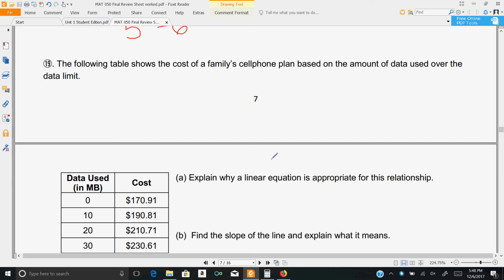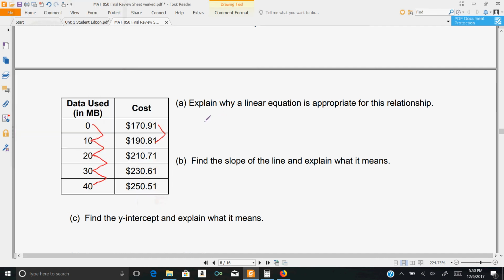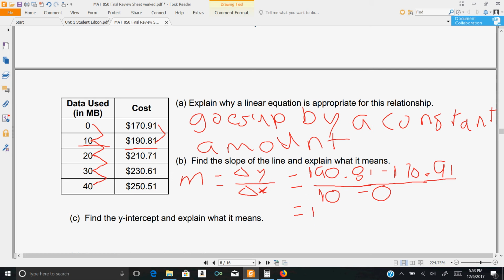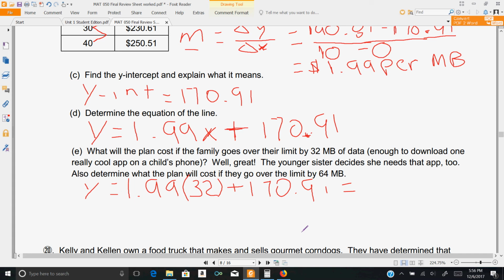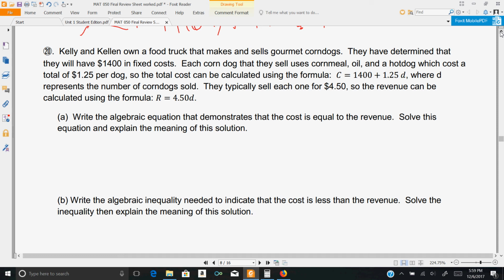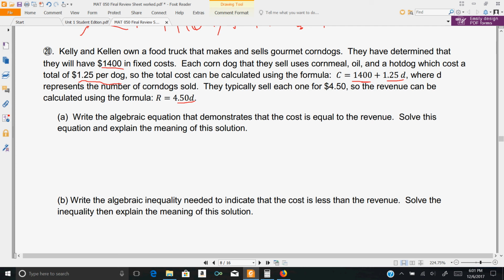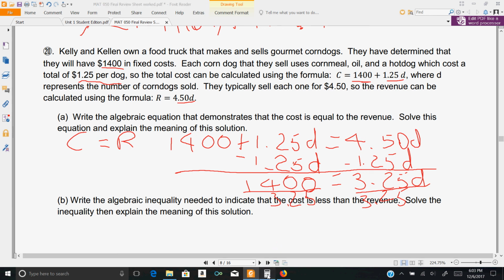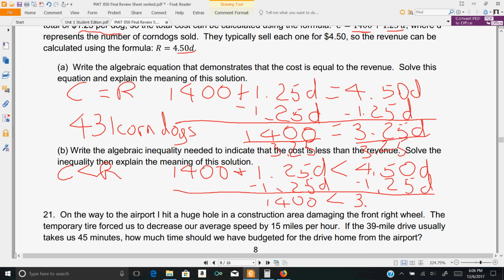Final study guide mat050 p8